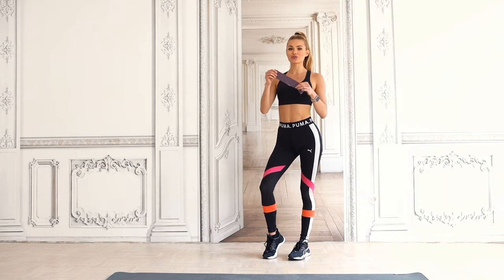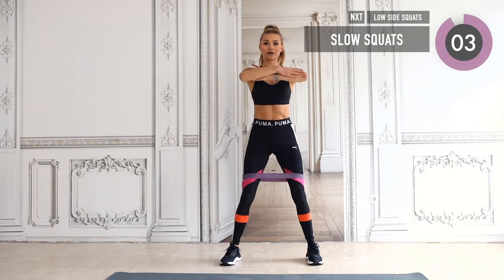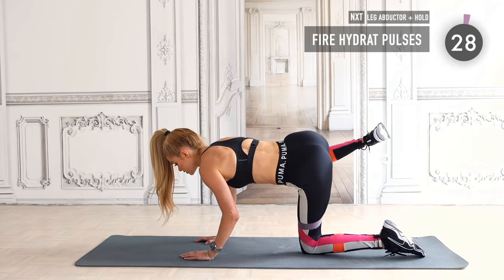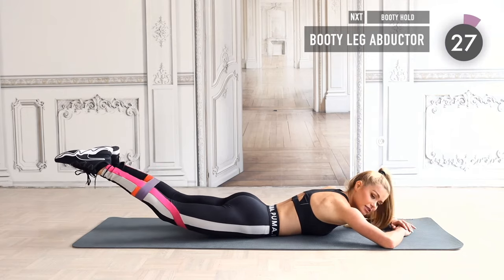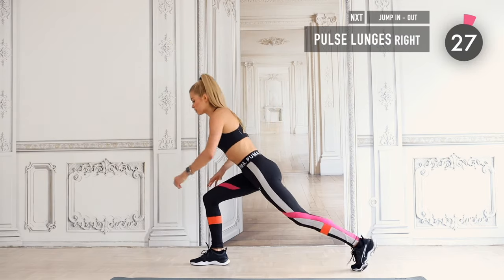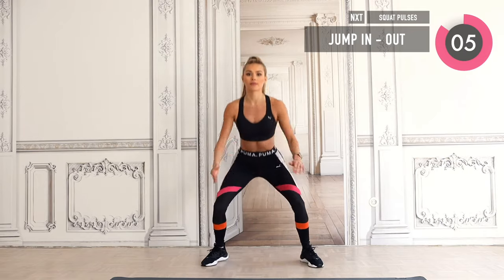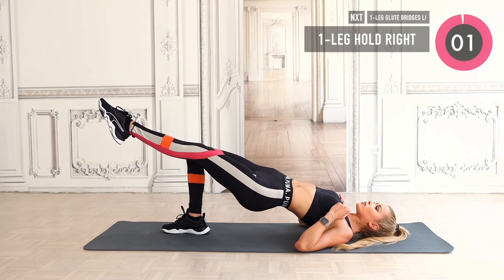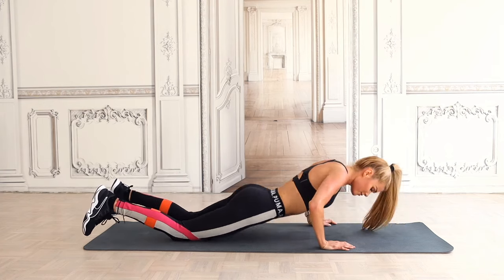20 MIN LEGS + BOOTY - Let's train together / No Equipment I Pamela Reif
That's gonna be INTENSE! / Anzeige

We start with "10min Booty Activation" to really FIRE UP those glute muscles & continue with the "12min Leg Workout". Grab a booty resistance band, if you have one!
I talk you through the exercises & give you little tips on how to train your booty more effectively. Sweating together is easier than being all alone haha!

▸ Equipment: if you have a booty band, you can use it :) If you don't have one, don't worry! Otherwise you only need a soft surface (like a yoga mag or soft towel)

By the way: this is DAY 5, Week 4 of my Home Workout Plans (you can find them on my Instagram).

 ▸ You can find free WORKOUT SCHEDULES on my Instagram Channel. I saved them in my highlights.